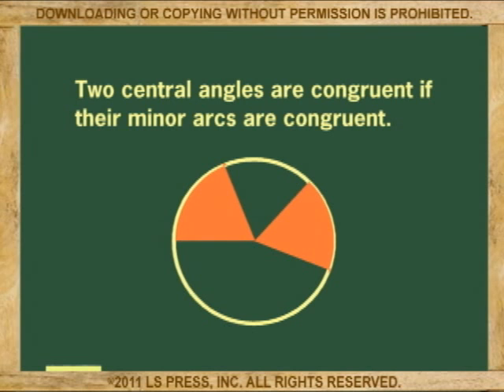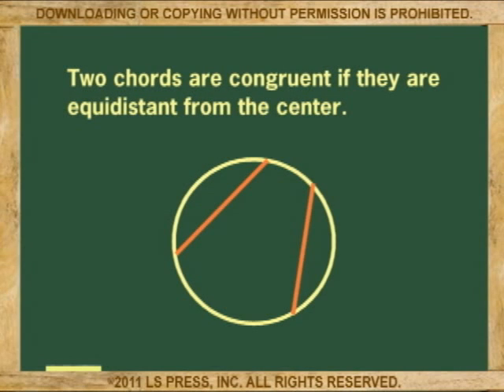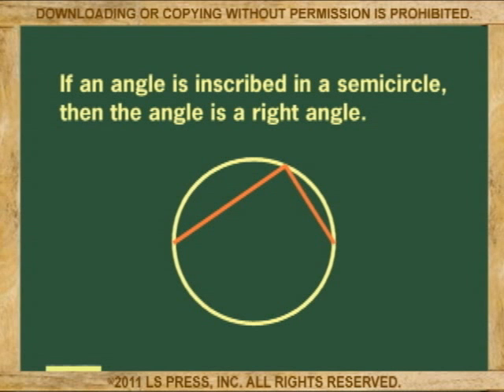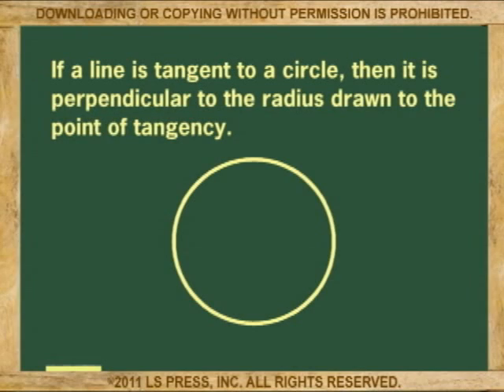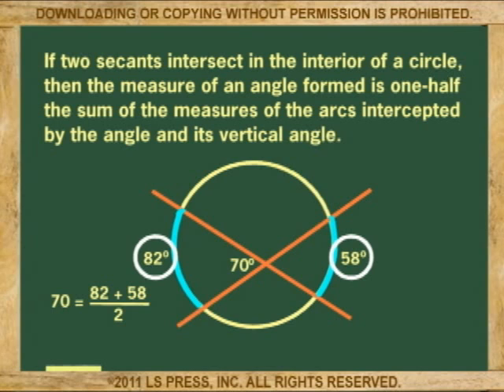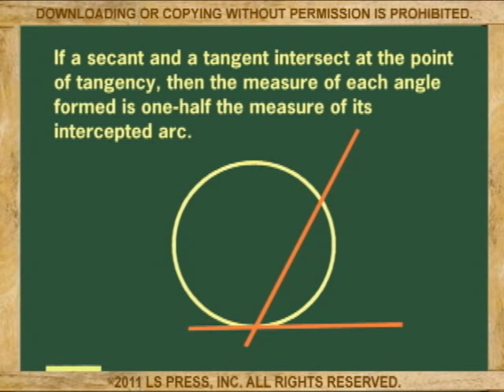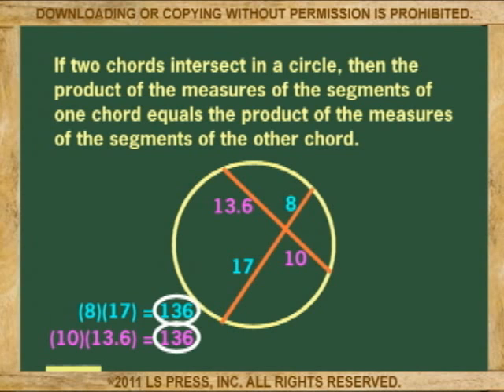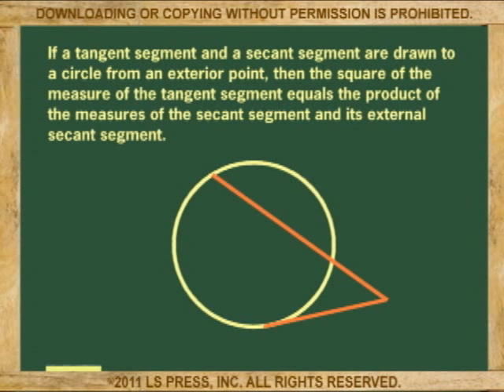CIRCLES: POSTULATES AND THEOREMS (ANIMATION)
Explains and demonstrates all the circle postulates and theorems of plane geometry.